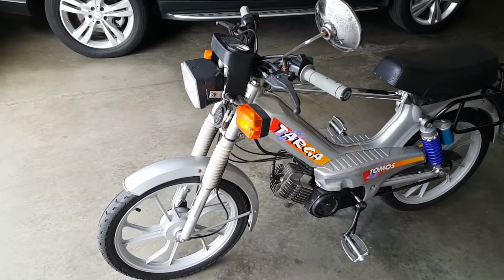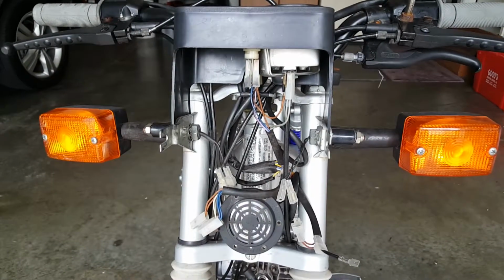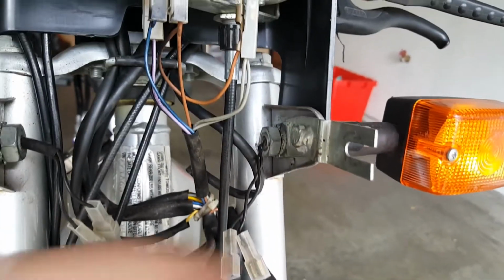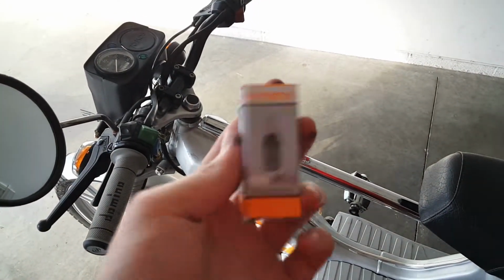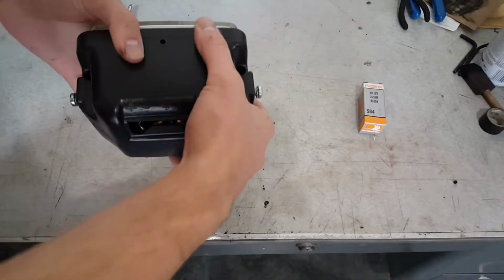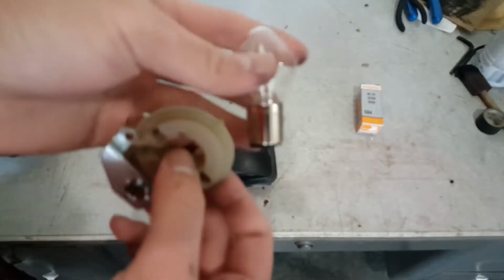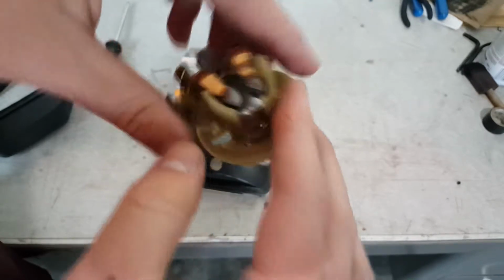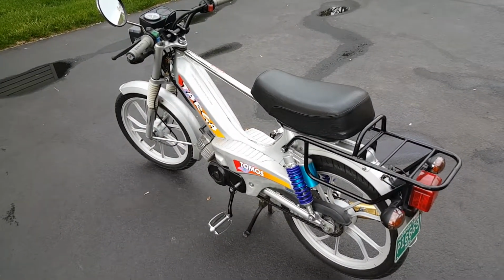Moped Cafe Racer Build Part 3 Final